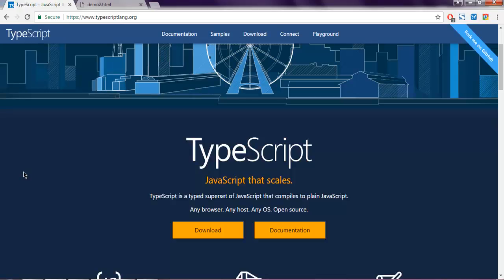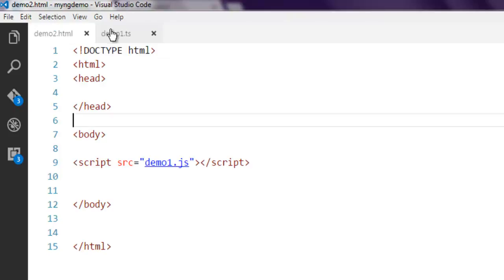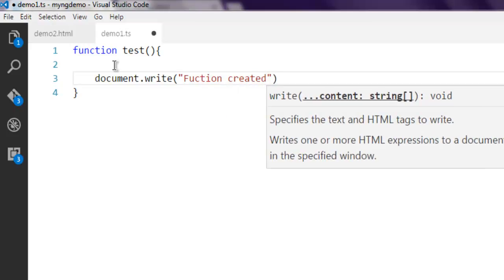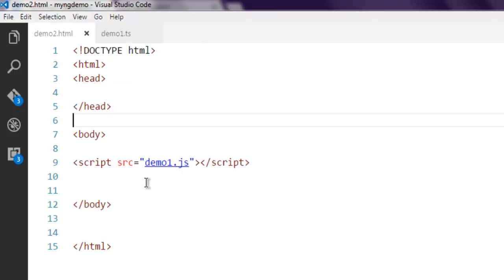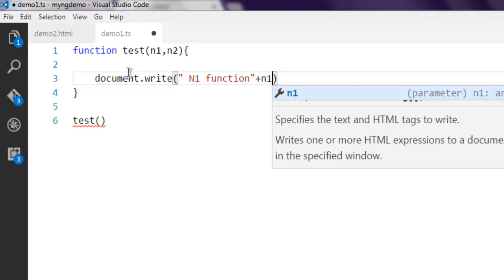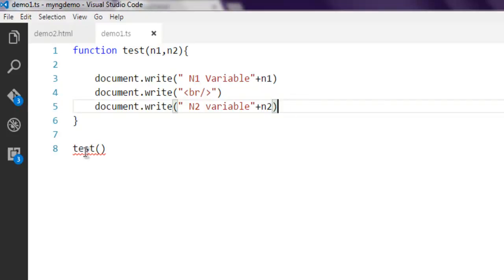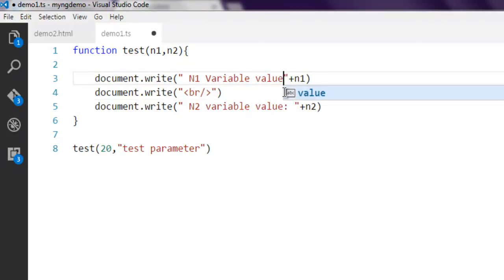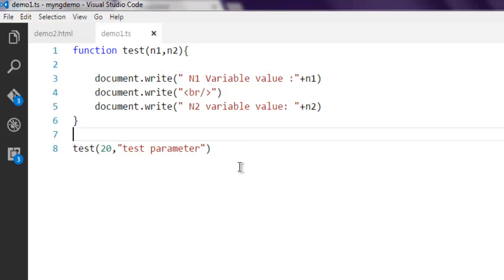TypeScript Create Function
Learn how to Create Function in Typescript.